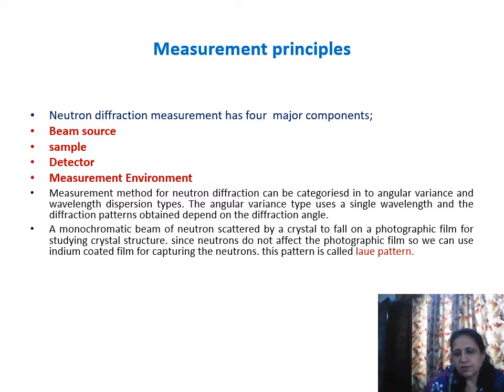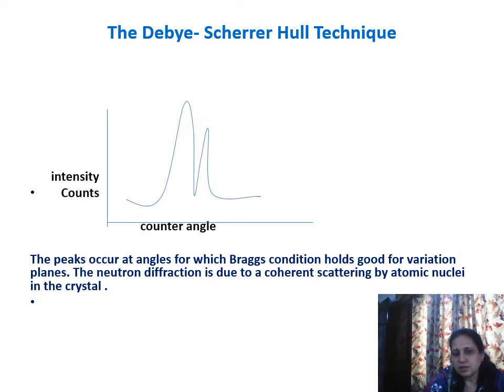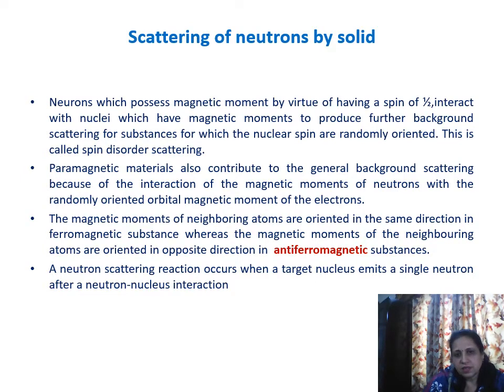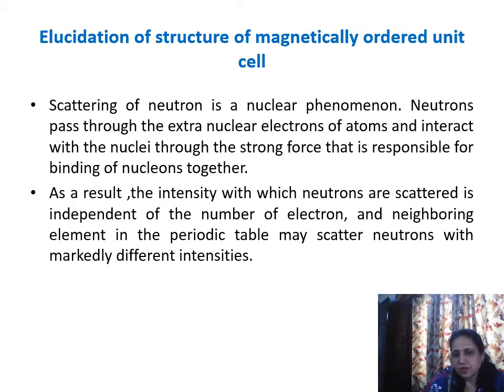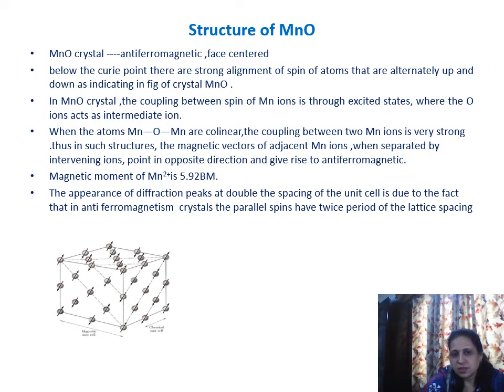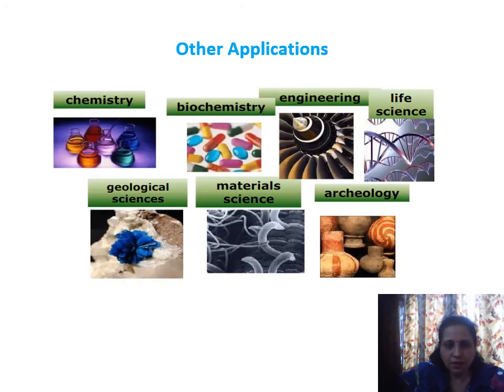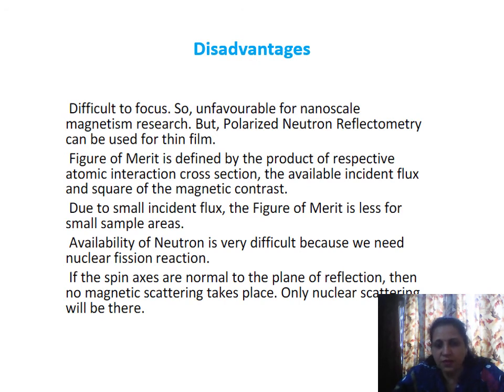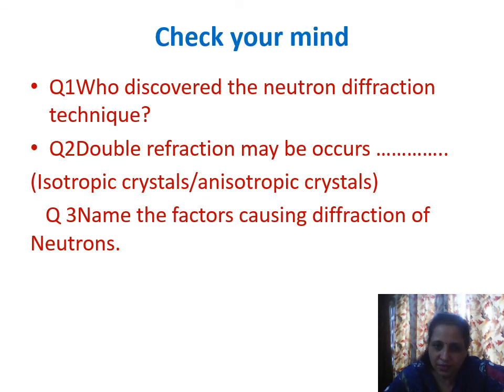M.Sc 2nd Sem- NEUTRON DIFFRACTION PART -2